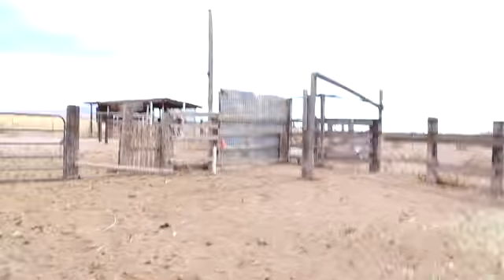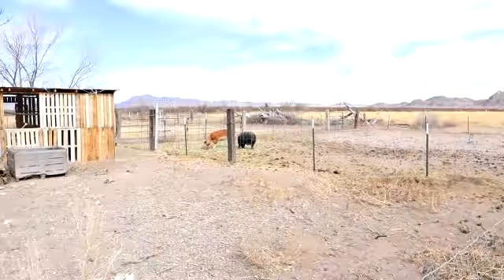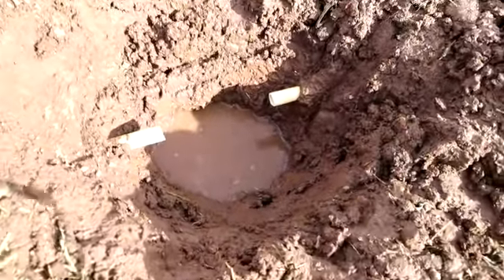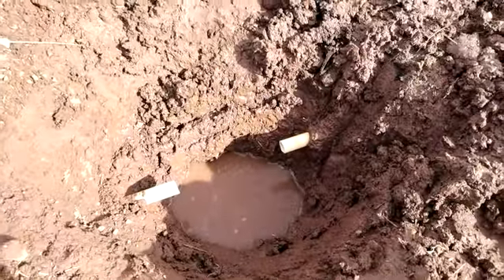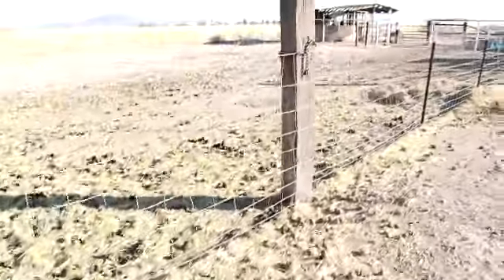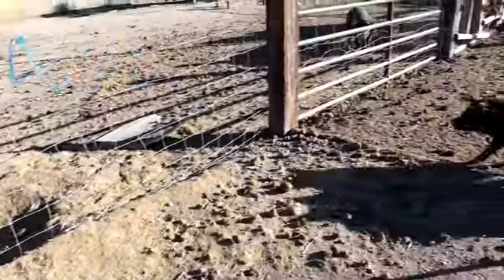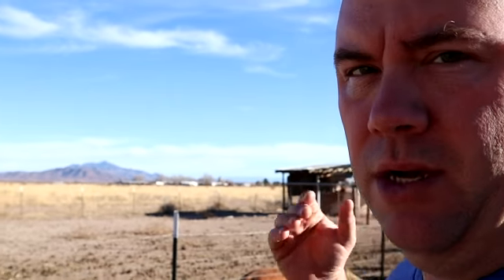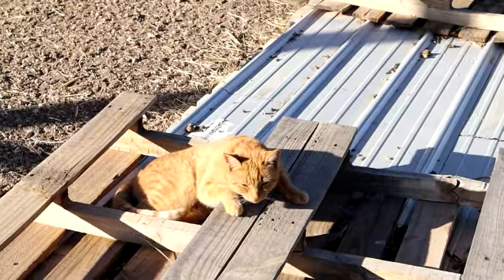Egg Thief! Trying to find who is breaking eggs on nearly a daily basis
For some time now, I have been having an issue with eggs being cracked open and cleaned out.  I know one of my cats is involved with licking the shell clean, but is she breaking them open as well?